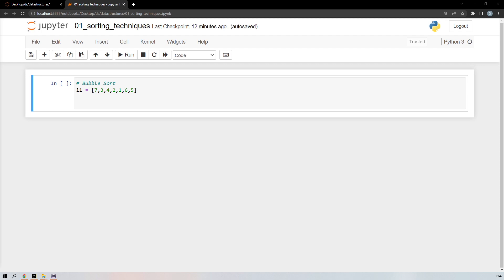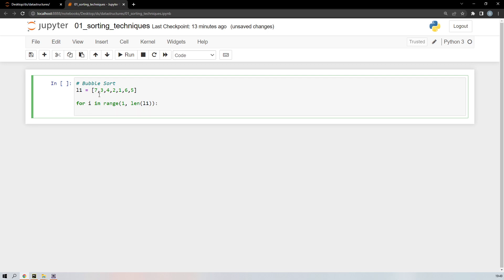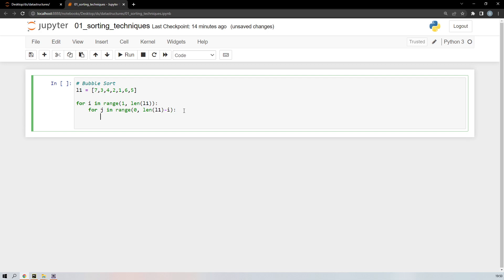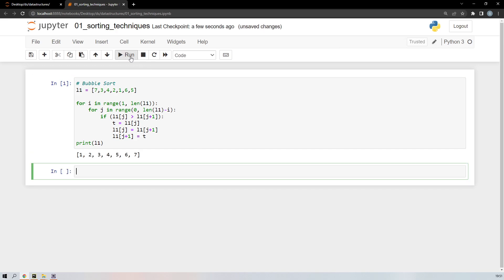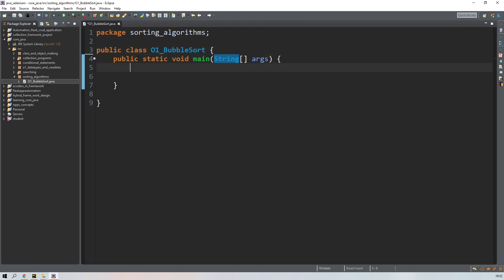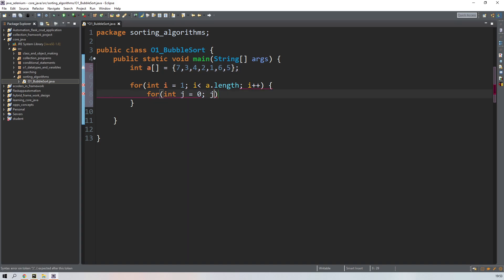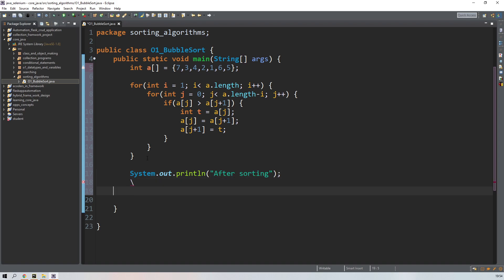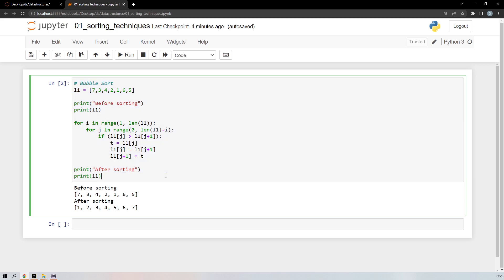Bubble sort in python and java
i have tried to solve the bubble sort in the easiest way possible in both java and python language